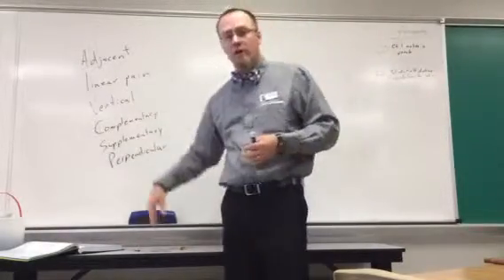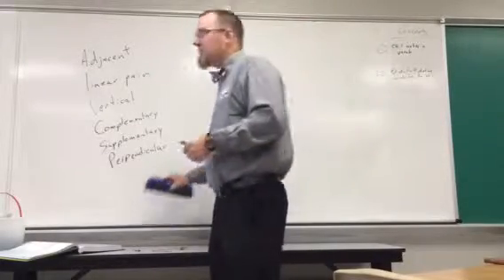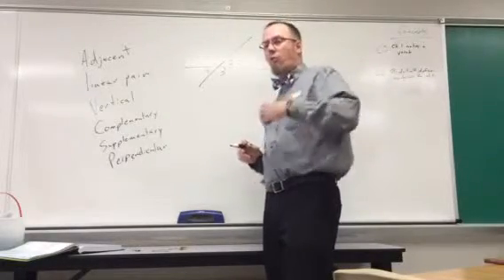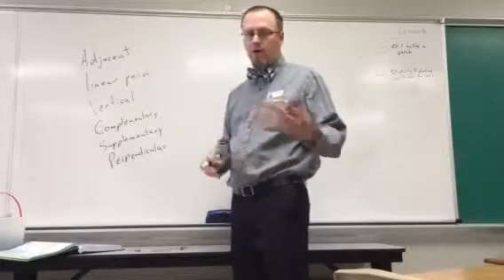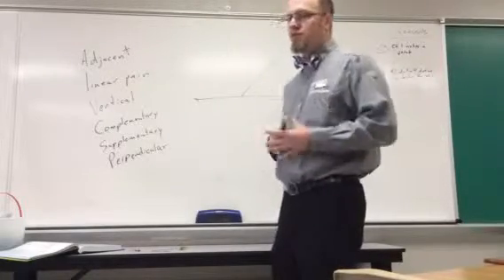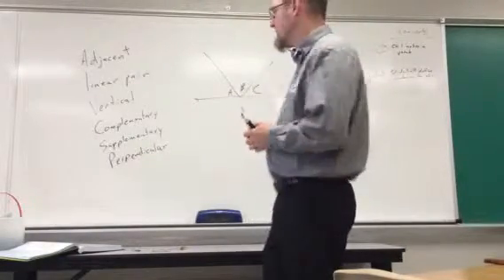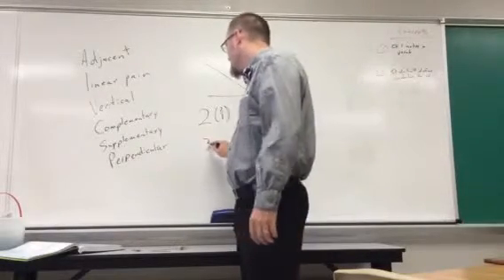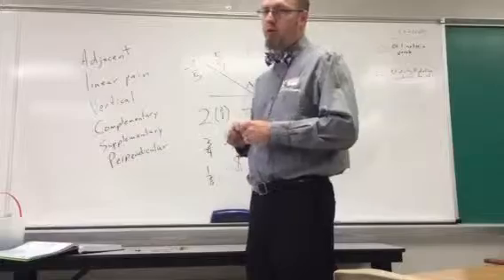Geometry lesson 1-5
Angle classification